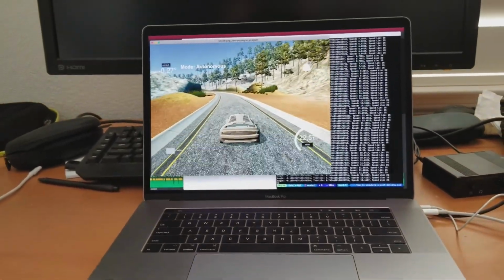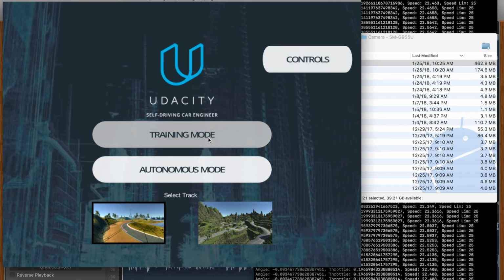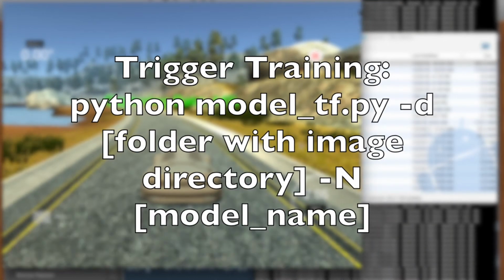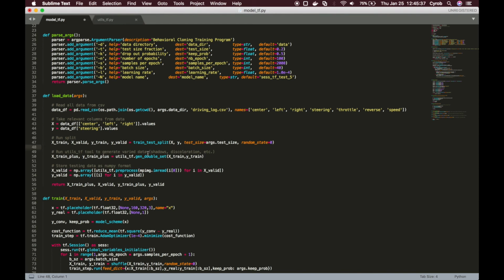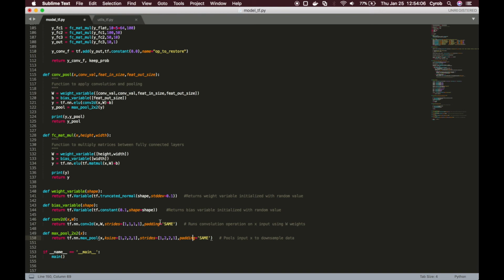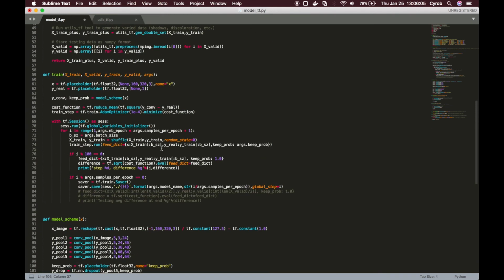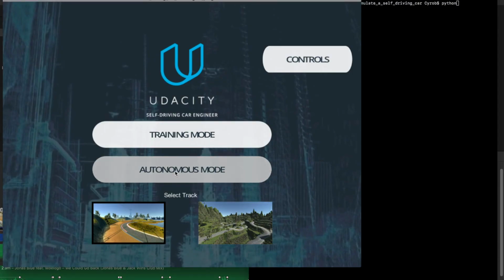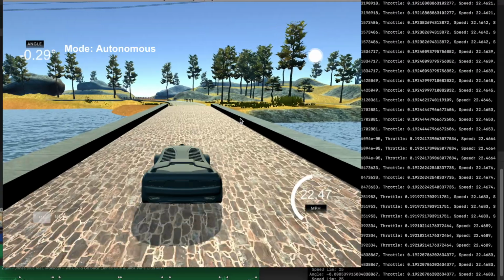Self Driving Car Basics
conda activate NO gpu:
conda env create -f environments.yml

conda activate gpu:
conda env create -f environment-gpu.yml

start training:
python model_tf.py -d [directory with img folder] -N [model name]

run model:
python drive_tf.py [model name without .meta]